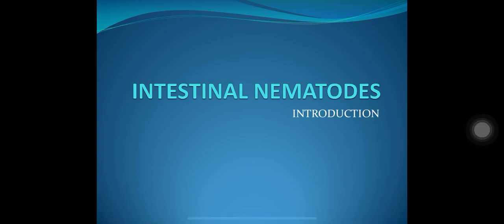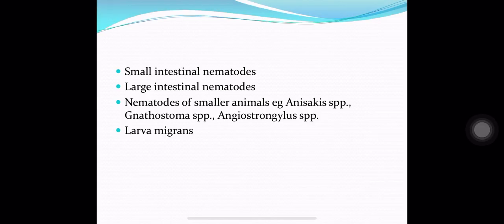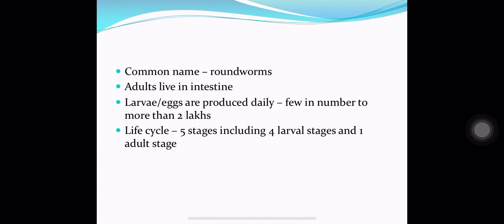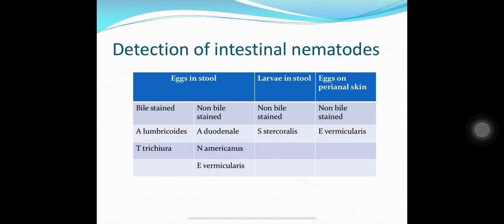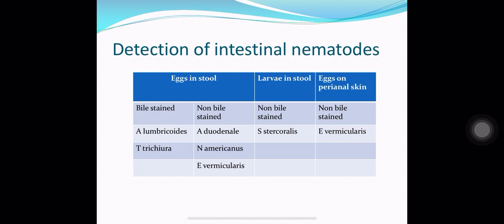Nematodes 2 introduction to intestinal nematodes